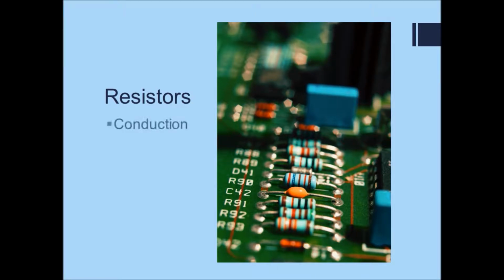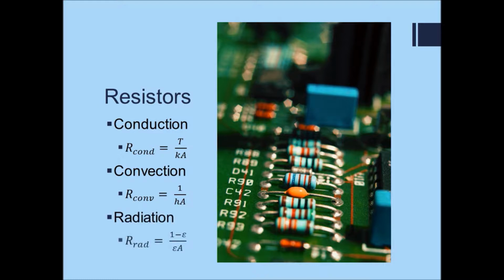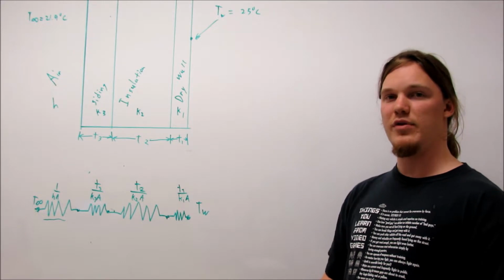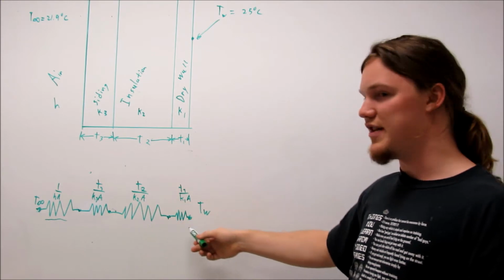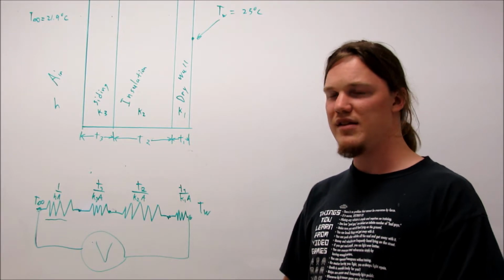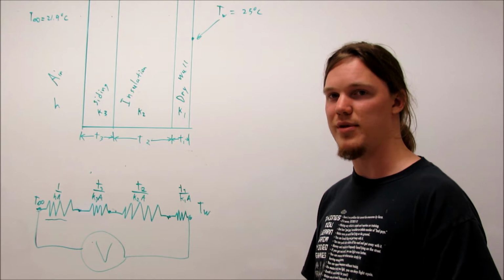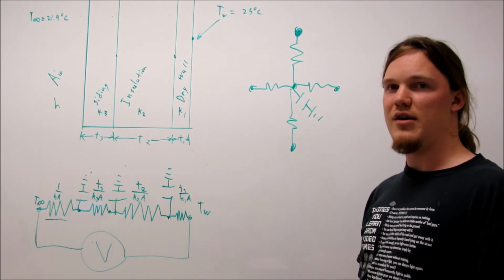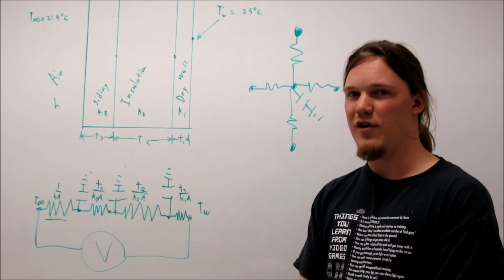Techburst 2012 Thermal and Electrical Analogs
Thermal and electrical analogs covered in the ME3345 Heat Transfer course at Georgia Tech.